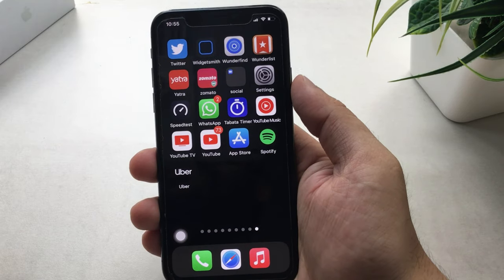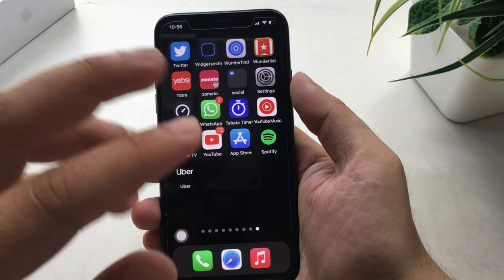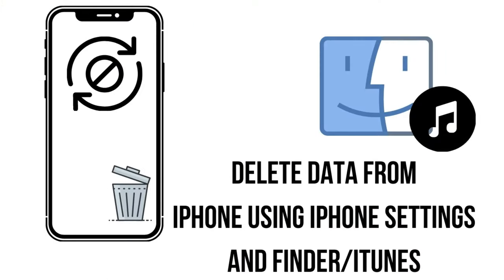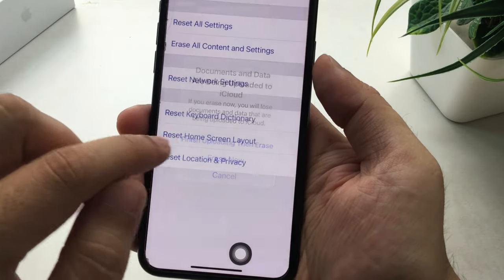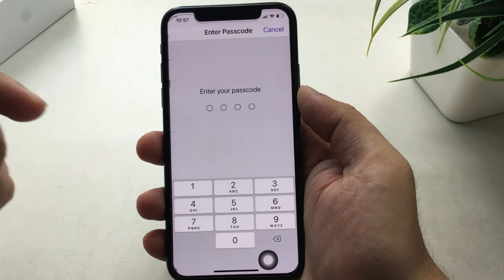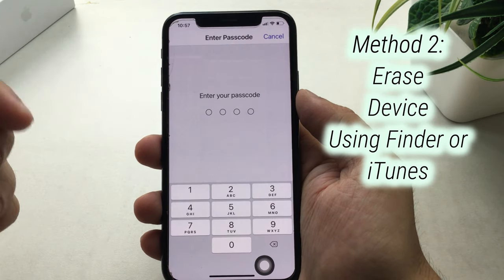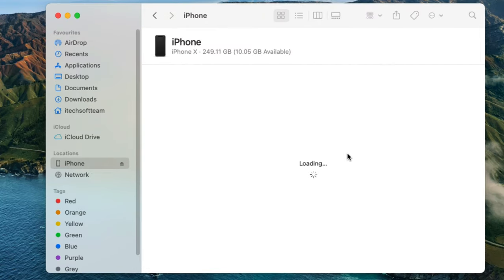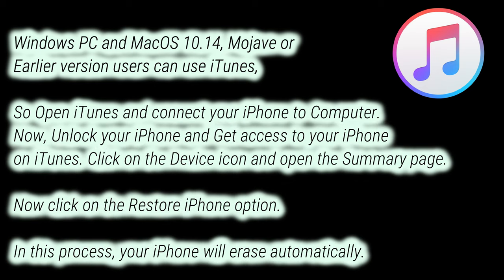iPhone 12/ 12 Pro, Mini : How to Hard Reset and Erase All Content And Settings [2- Ways Hands On]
Learn how to Hard Reset and Erase all Content on iPhone 12 Pro, iPhone 12, iPhone 12 Mini, and iPhone 12 Pro Max in Two ways. Factory Reset will erase all the settings and Data From your iPhone and set up like new iPhone.

1. Erase your iPhone from settings
2. Erase your iPhone from iTunes or Finder: Forcefully erase your iPhone using Mac or PC.

00:00 - intro
00:40 - from settings
01:39 - Using iTunes or Finder
02:28 - Outro

XX XX